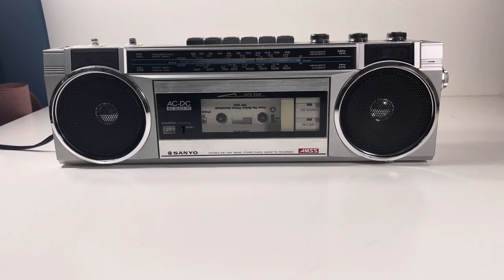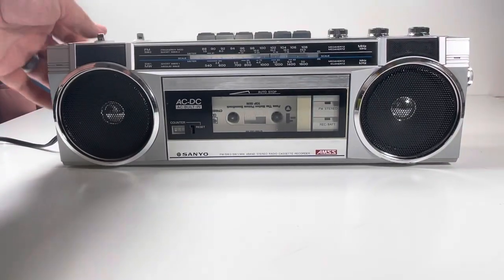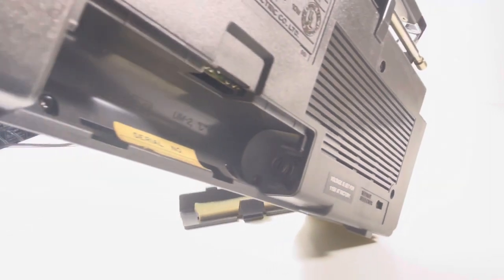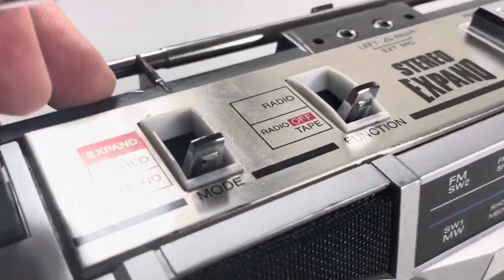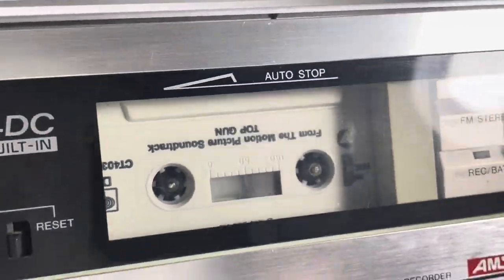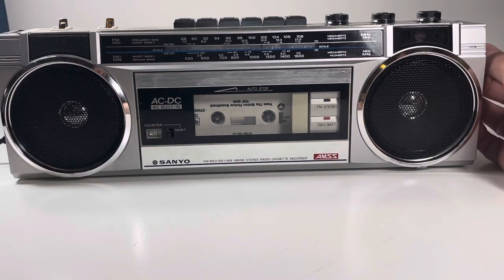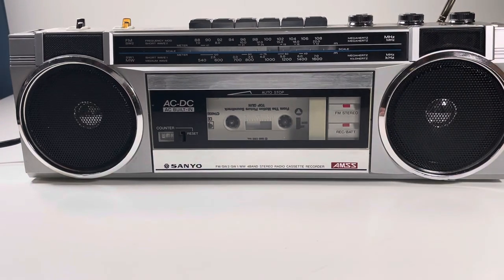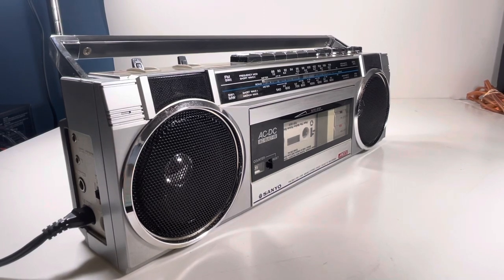eBay Listing: Sanyo Mini-Boombox M7150K Cassette - Radio - Shortwave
Sanyo Mini-Boombox M7150K Cassette - Radio - Shortwave

Throwback classic in excellent condition